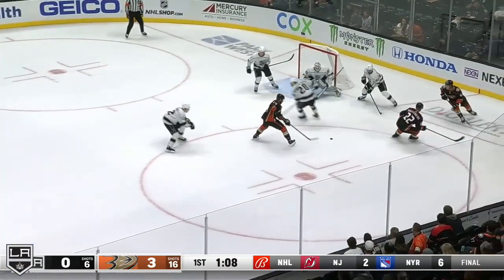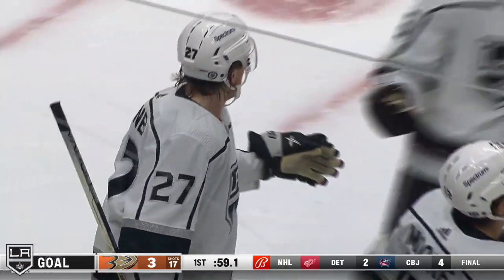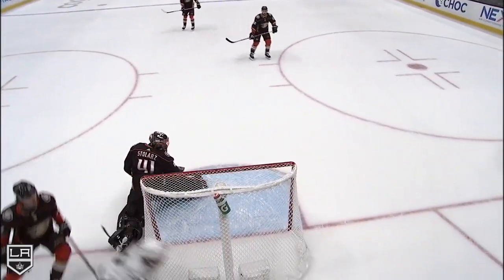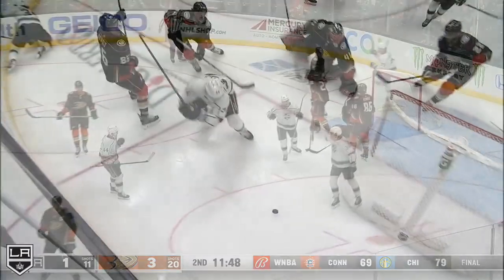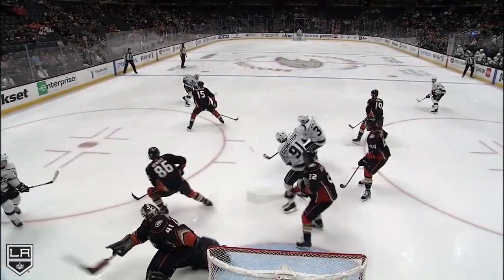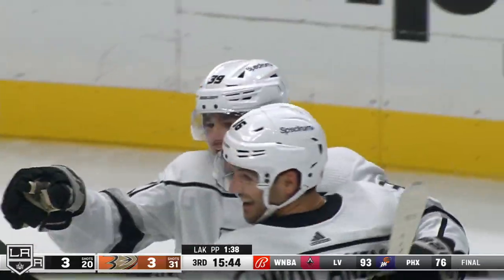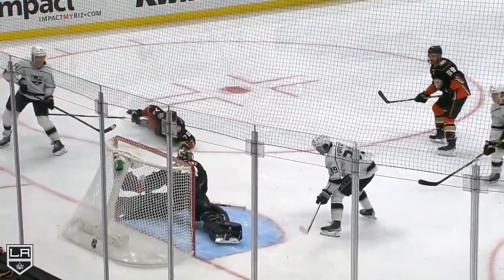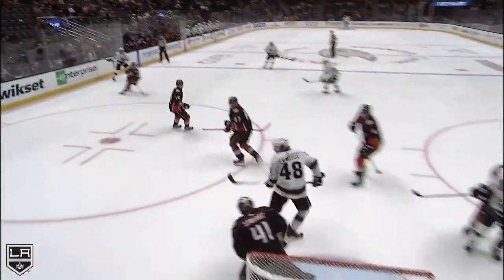Los Angeles Kings Highlights vs. Anaheim Ducks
Los Angeles Kings Highlights vs. Anaheim Ducks, 10/06/2021